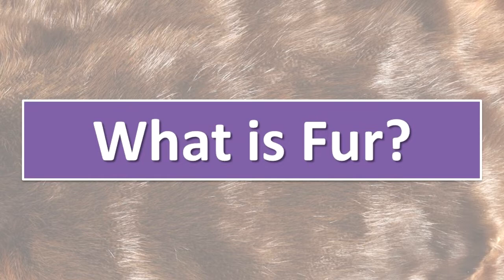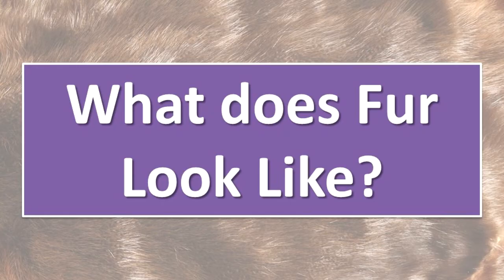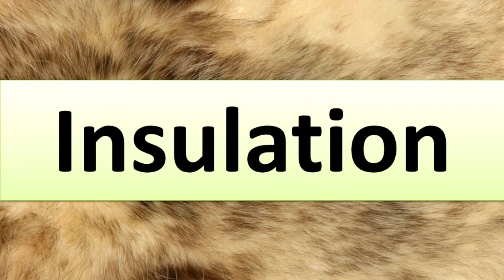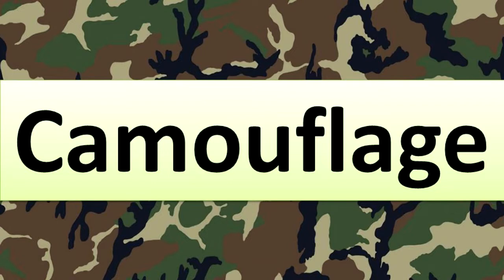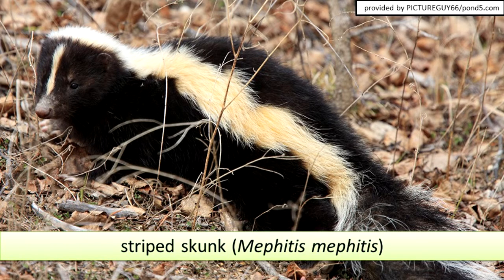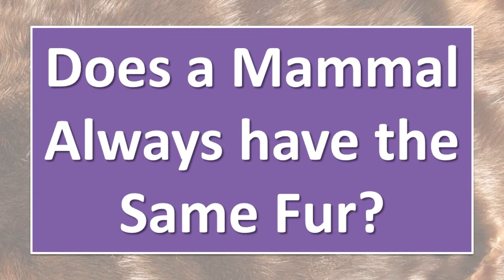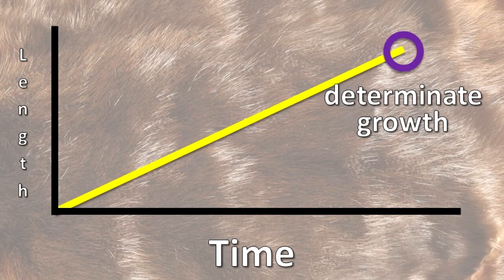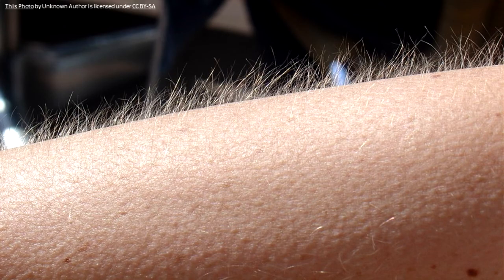Adaptations: Fur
Learn about how fur/hair helps mammals!